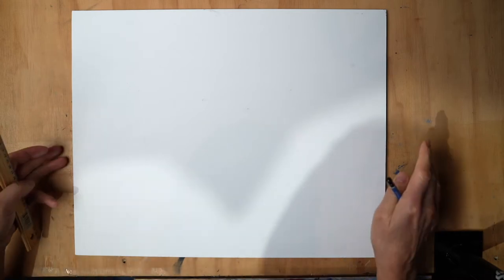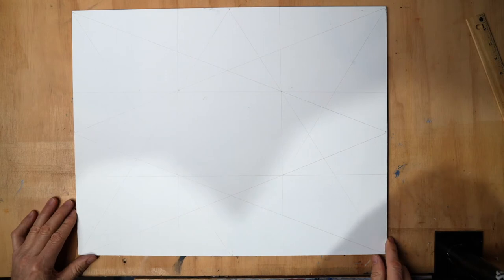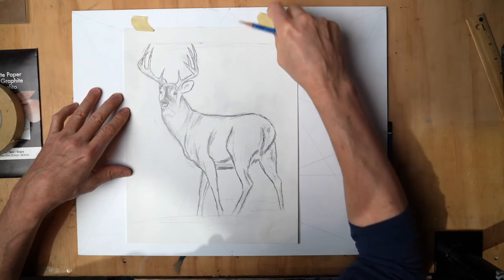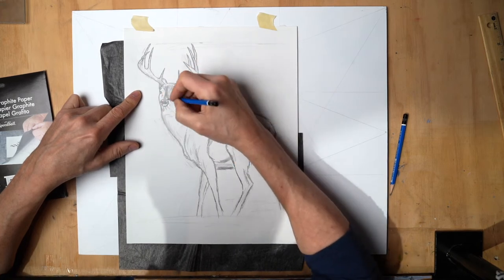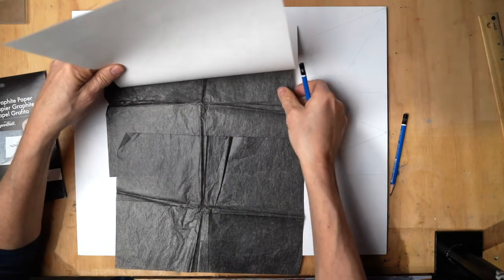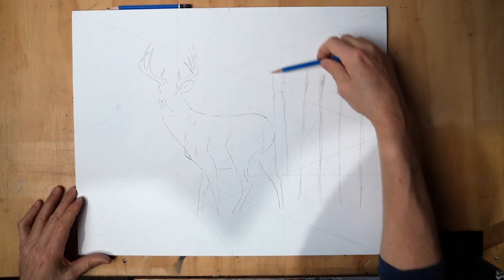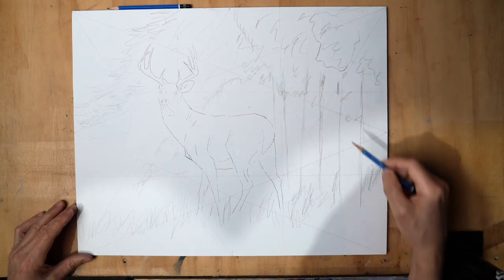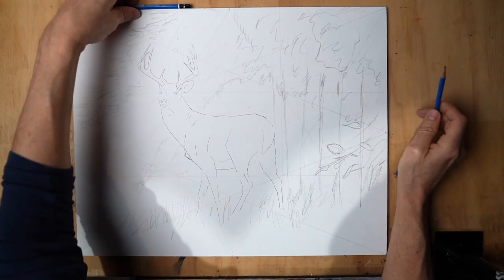How To Transfer A Pencil Drawing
In this video I'll describe one of the methods I use to transfer a pencil drawing to my painting surface.  This video is a sample of what is available in my full 15 hour whitetail deer painting course.